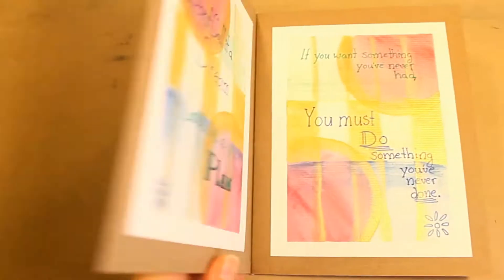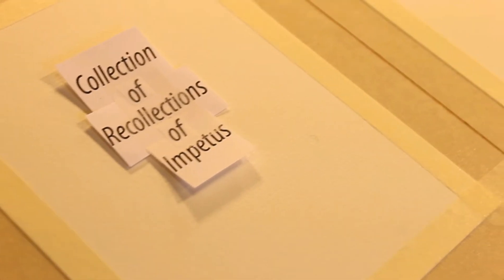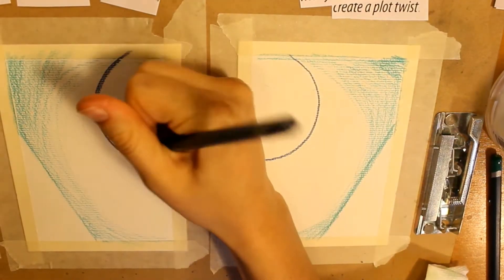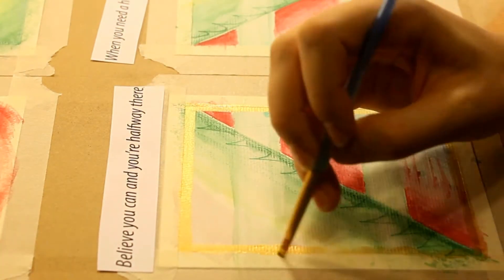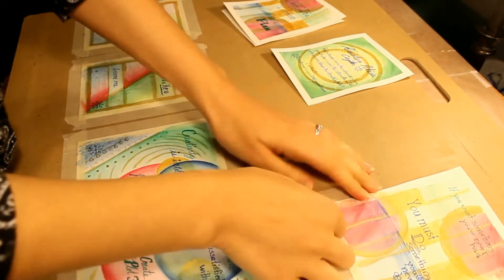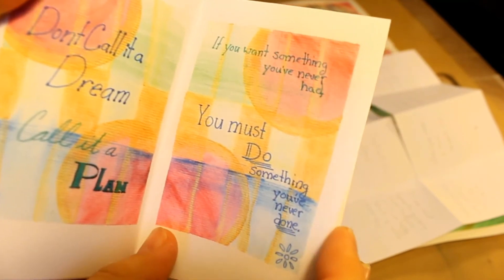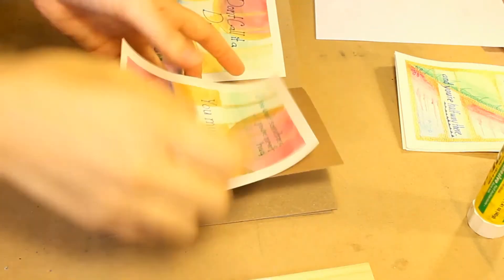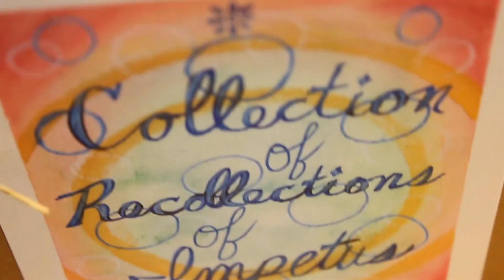Watercolor Book and Zine Tutorial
I share my steps in making my Zine by first creating a simple watercolor book.

Materials:
2 9x12in watercolor paper (this will be cut into fourths to make 8 6x4 1/2in pages)
watercolor paints ( I used watercolor pencils, but any will do)
a few small paintbrushes
a ruler
scissors
pencil
2 sheets of card-stock of your choice cut to 11x7in
12in of string or chord of your choice
acrylic gold paint
fine liner pens (I used green and blue)
masking tape
a cup for water
paper towels
scanner/printer
Photoshop program of your choice
8 1/2x 11in standard printer paper
Any other media you find thrills you :) this project has no limits.

Purchace my artwork!